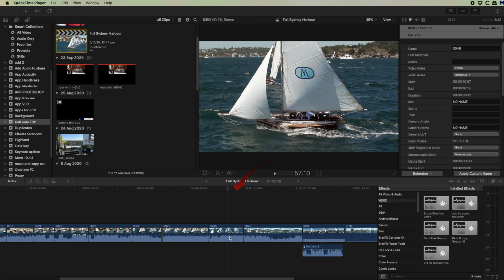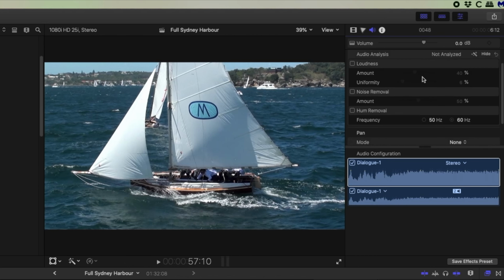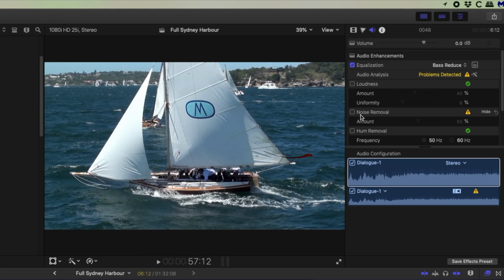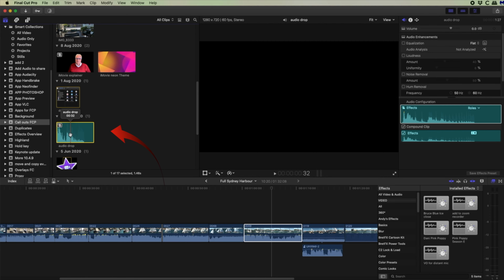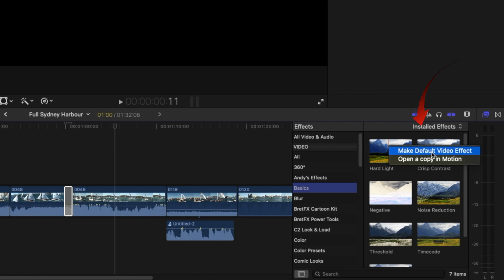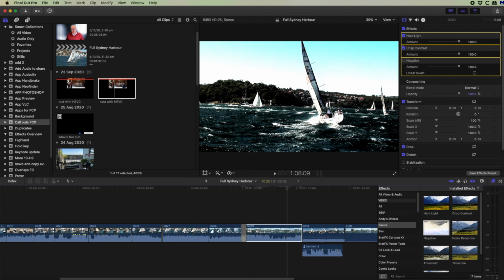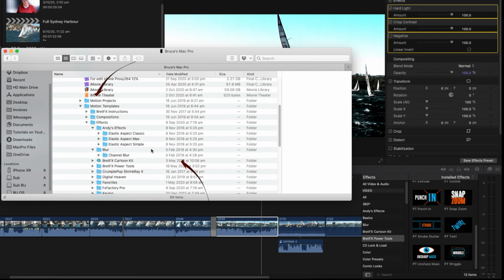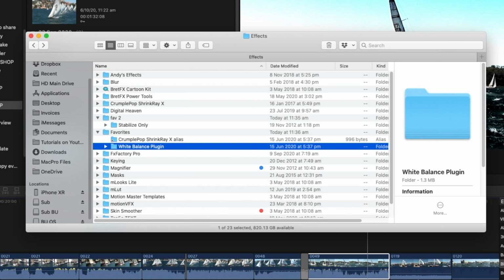Add and remove Effects - Final Cut 10.5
1/This overview video is first in a series about how to edit, add and remove Effects in Final Cut.
This is an expensive look at audio and video Effects so check the timestamps in the description below to jump to the parts of this video of most interest to you.
The video is going to be a reference resource for you to come back to - save this video to one of your playlists so you will have quick access to it when you need it,
2/ Final Cut labels many things under the Effects category -  including colour correction, audio correction as well as both video and audio Effect plug-ins both free and paid.
The videos in this series cover all of those categories in detail. Check the I above for links
3/ You will see how to add effects and how to remove them from just a single clip in the timeline or from multiple clips.  You will also see how to remove just a selection of the effects on a clip while leaving others in place.
4/ I will also tell you where to find plug-in effects including over 1,000 Free Plug-ins.
5/ and you will see how to create a favorites folder for Frequently used plug-in Video effects.
6/ And Finally you will see what to do if Effects are missing and also how to transfer them to another computer.

Claim a10% discount on your purchase of the Lightroom style control Plug-ins

TIMESTAMPS: ⏰
Beginning: 0:00
Built-in Effects in the Inspector: 2:47
Built-in Video Effects: 3:03
Stabilization Video: 4:05
KeyFrame Video: : 4:26
Built-in Audio effects in the inspector: 4:42
Graphic Equalizer: 5:21
Audio Analysis: 6:01
Loudness: 6:57
Noise Removal: 7:14
Video effects can only be added to clips in the timeline: 7:55
Built-in Color selection effects: 8:43
Color Correction Playlist: 9:08
The Effects Browser: 9:18
PreSets Video: 11:09
How to put an effect on a timeline Clip: 11:16
Remove an effect from the inspector: 11:48
Remove some or all Effects from a clip: 12:24
Remove Attributes Video: 12:43
Where can you get new Plug-ins?: 12:47
Where Plug-ins are located in the Finder: 13:42
Manually add Plug-ins to Final Cut: 13:52
Create a favorites Folder for video: 15:30
Remove Effects from Final Cut: 16:49
Move Effects to another Computer: 17:06
Paid Effects may require a new license to move them to another Computer: 17:30

I'm Bruce Macbryde and my aim is to increase your knowledge and speed up your workflow in  🎬 Final Cut Pro X. 👨‍💻
These YouTube tutorials are great for learning Final Cut, but when you have questions they don’t always get answered in a prerecorded tutorial. Save time searching through Youtube and instantly answer your questions with personal "one on one" tuition - I’ll show you, on your computer.

I suggest you look at a specific 🎬 FINAL CUT PRO X 🎹 KEYBOARD to speed up your use of shortcuts